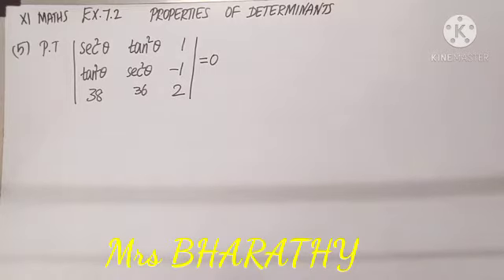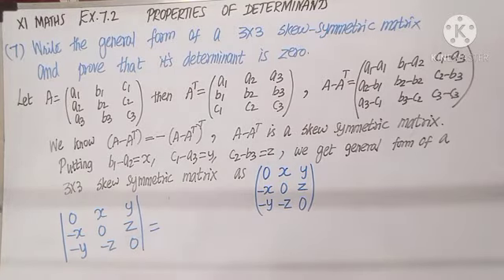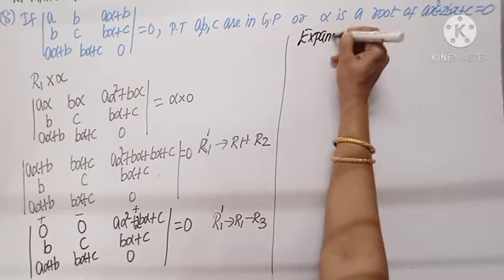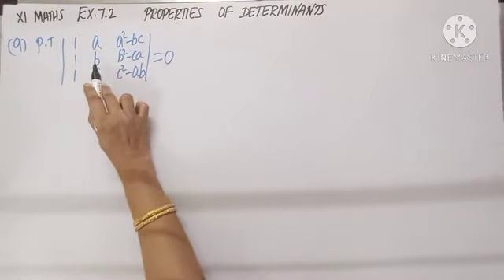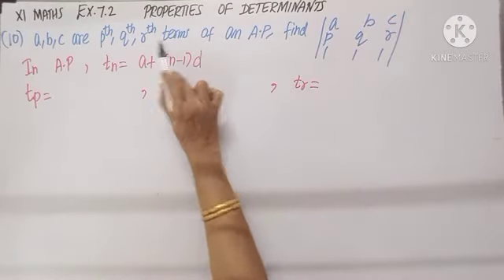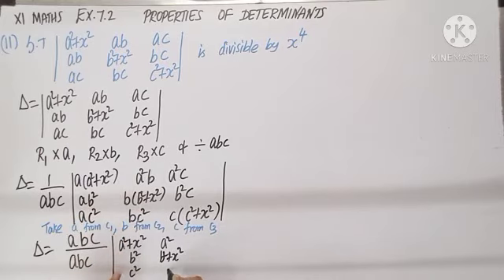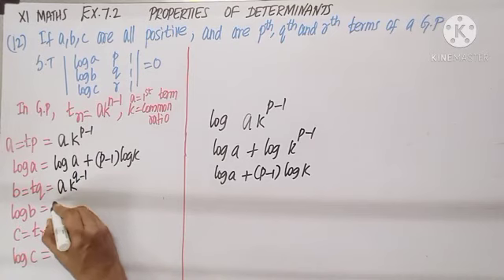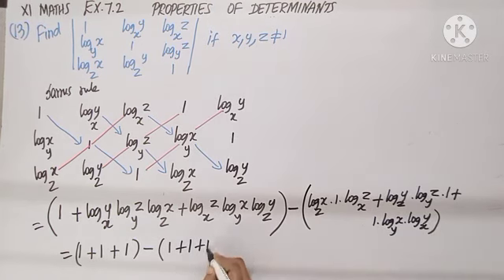Std11|MT86 |EX7.2-5 to 13,15 |Maths| How to apply properties of determinants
TN SYLLABUS
Mrs BHARATHY